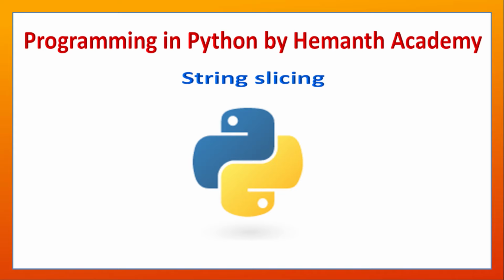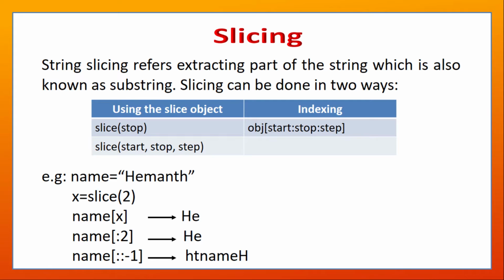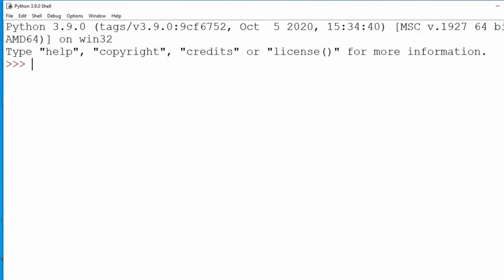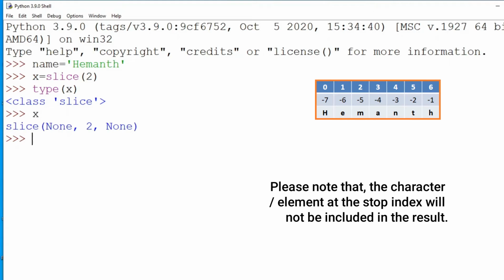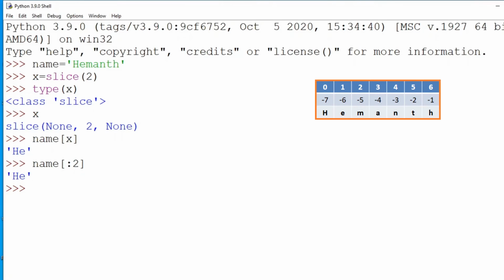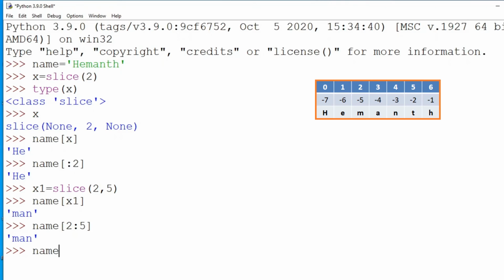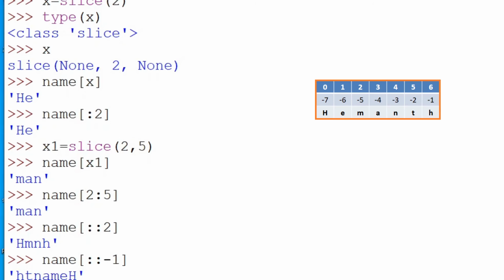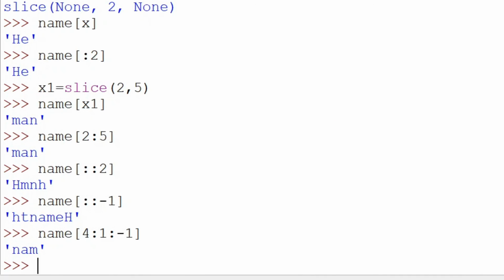29 String slicing in Python by Hemanth Academy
In this session, we are going to see the extraction of part of the string which is referred as string slicing in Python. String slicing is also known as substring. This can be performed using slicing object or by referring index of the string.